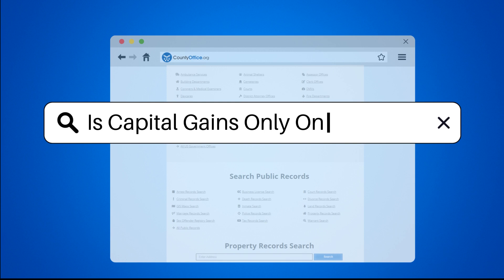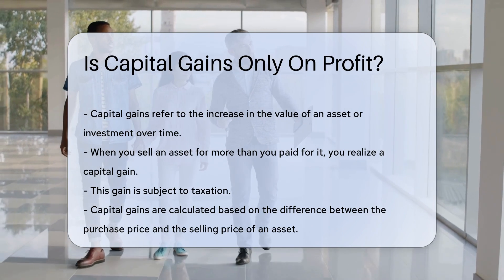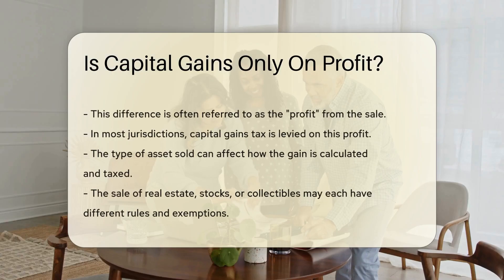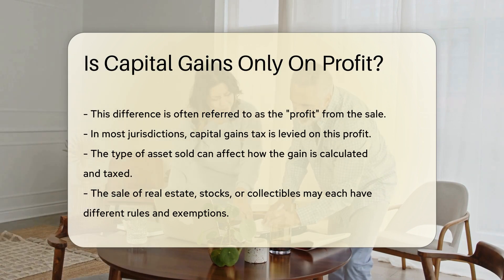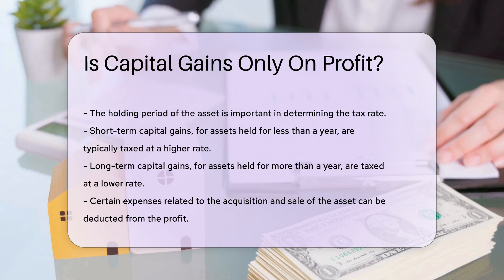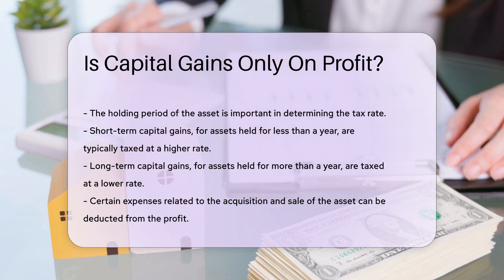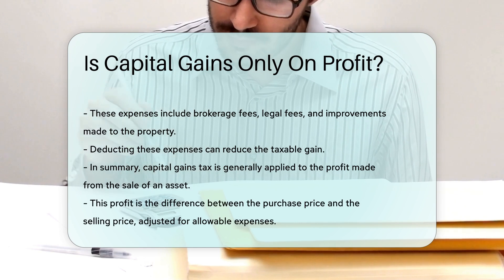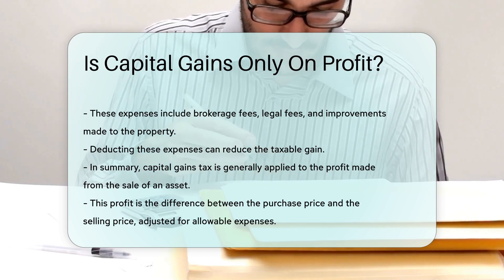Is Capital Gains Only On Profit? - CountyOffice.org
Is Capital Gains Only On Profit? In this enlightening video, we delve into the realm of capital gains and explore whether they are solely based on profits. Capital gains are a fundamental aspect of investing and asset management, impacting your financial bottom line when assets are sold for more than their original purchase price. The calculation and taxation of capital gains can vary based on the type of asset sold, the holding period, and allowable deductions related to the acquisition and sale of the asset.

Understanding the nuances of capital gains tax is crucial for investors and individuals looking to optimize their financial strategies. Join us as we break down the intricacies of capital gains taxation and provide insights into how profits are determined and taxed in various jurisdictions. Learn about the importance of considering expenses such as brokerage fees, legal fees, and property improvements in reducing taxable gains.